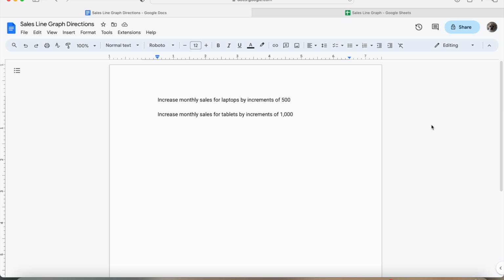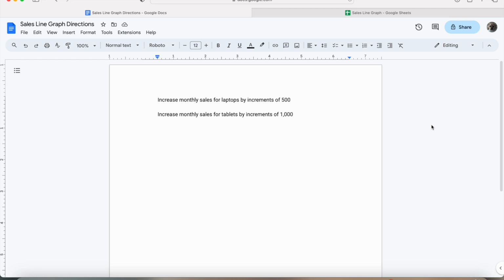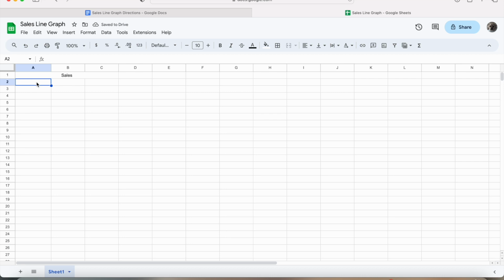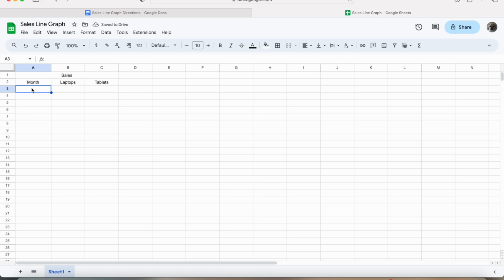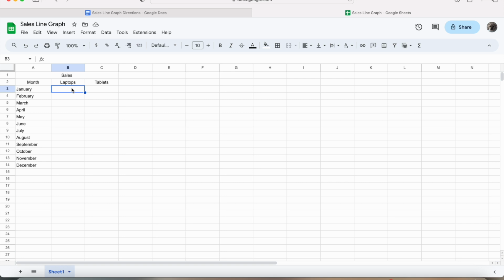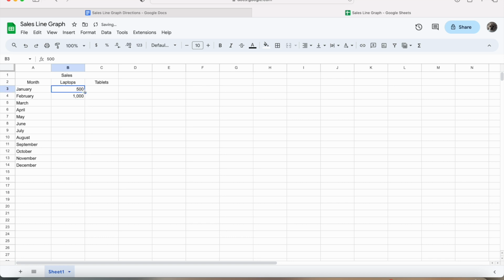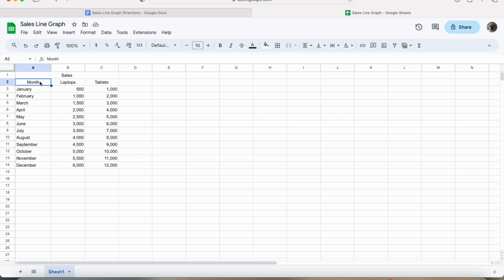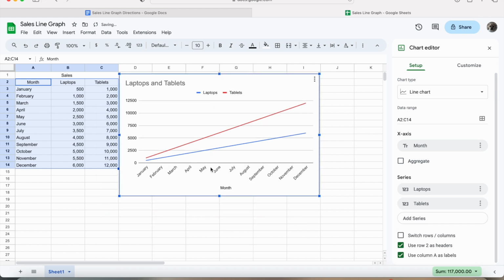How to Create a Sales Line Graph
This video explains how to create a sales line graph in Google Sheets.

Stream on SoundCloud